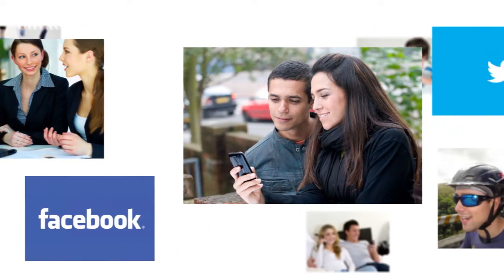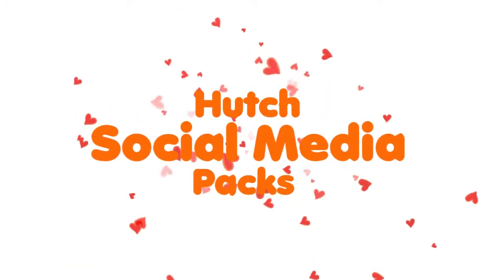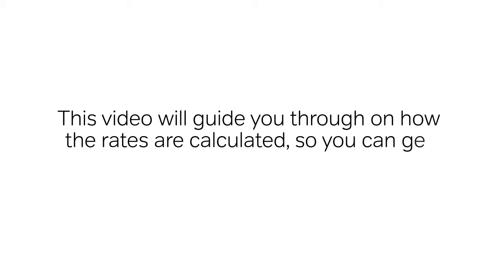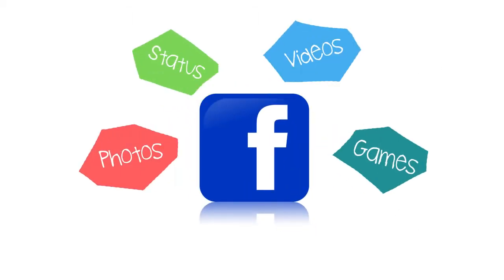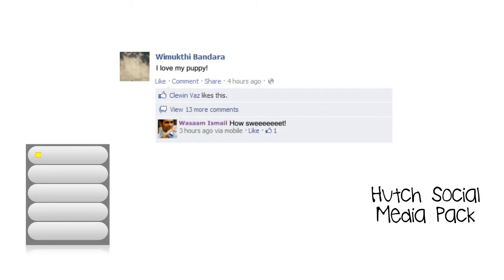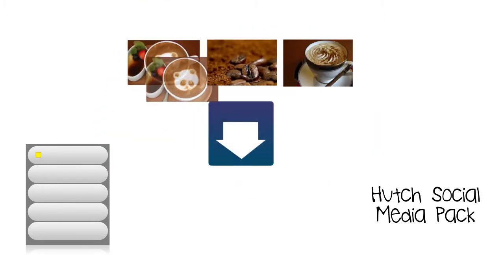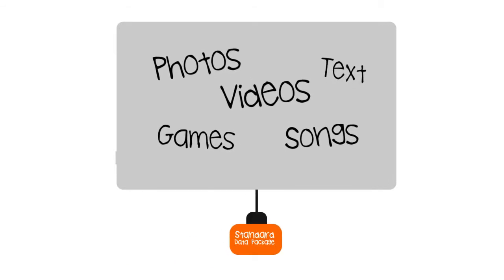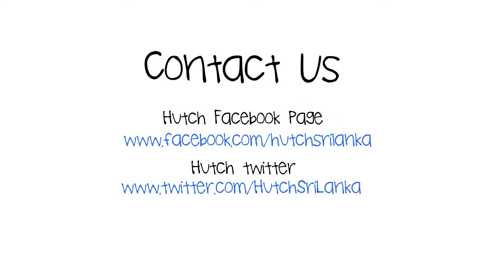Hutch Social Media Pack Tutotial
A guide how to use Hutch Social Media Packs